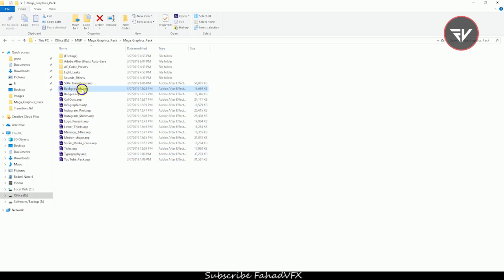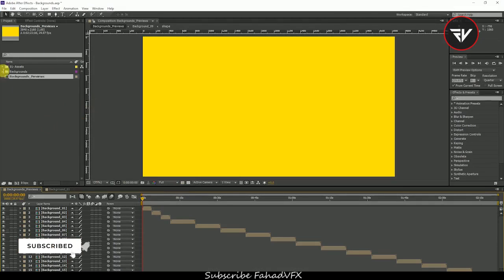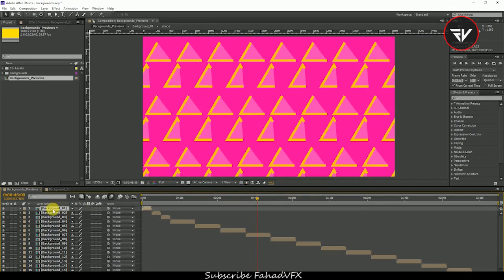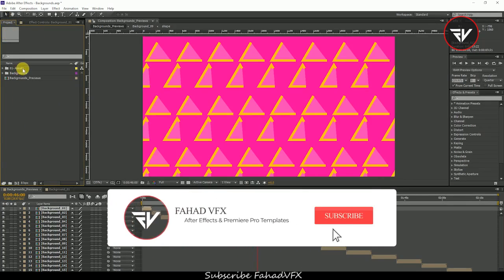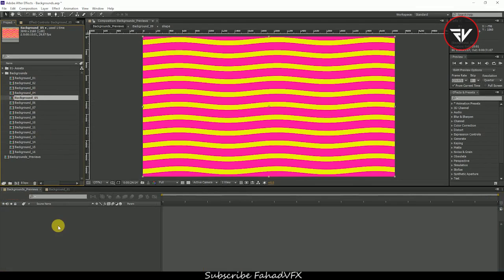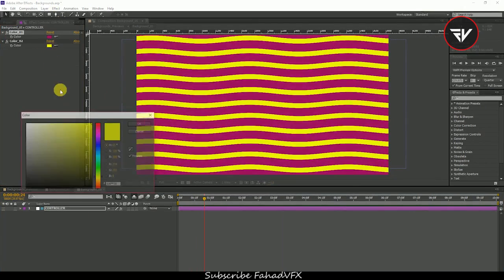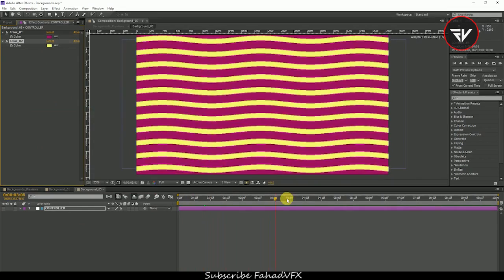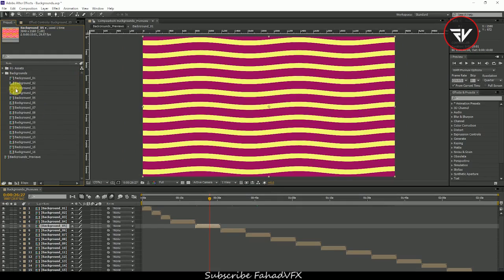Backgrounds Mega Graphic Pack Premiere Pro & After Effects